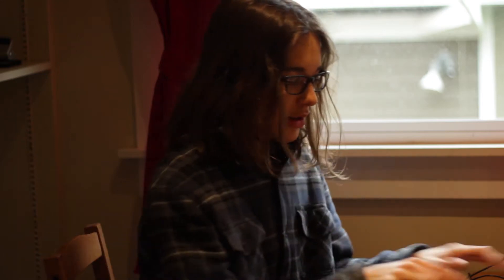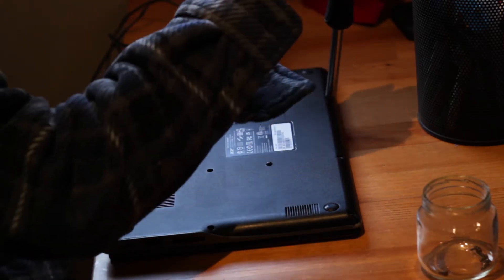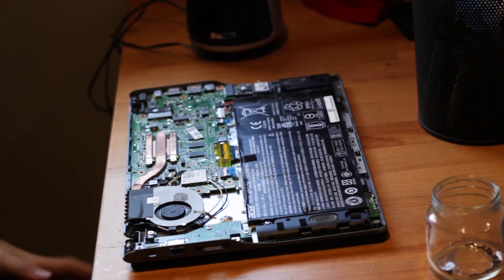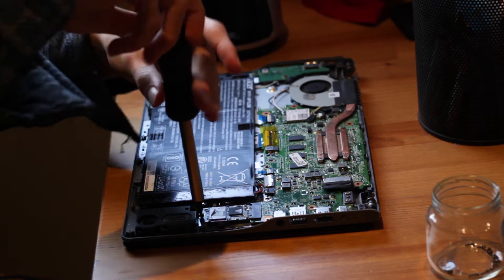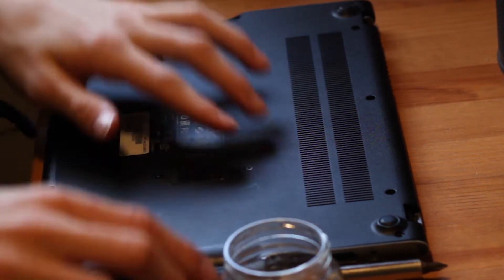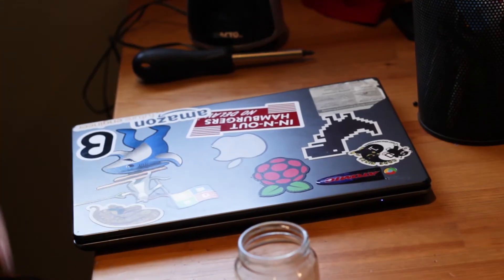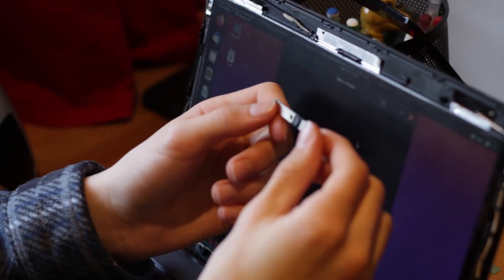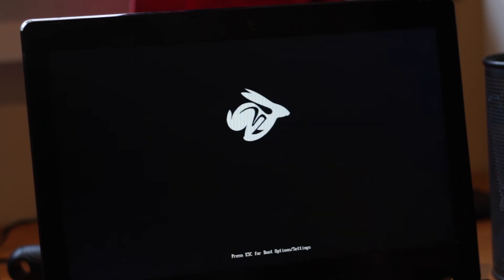Chromebook Surgery!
today we do surgery on a chromebook